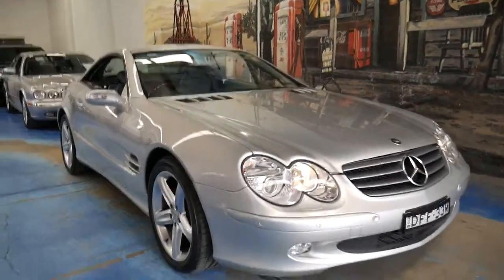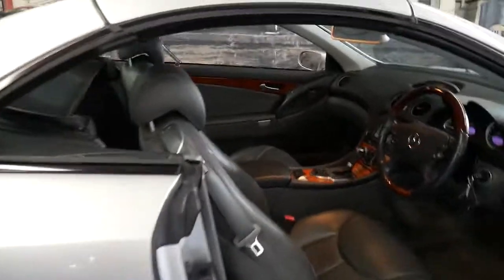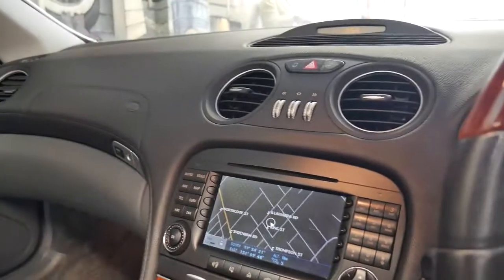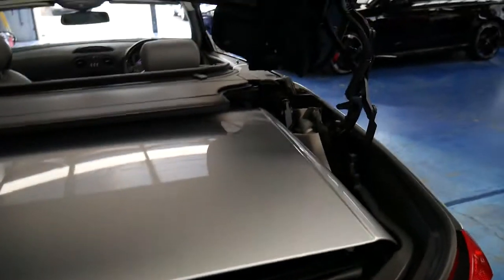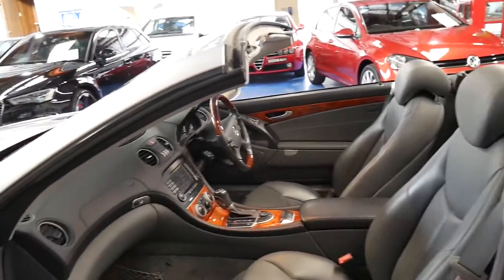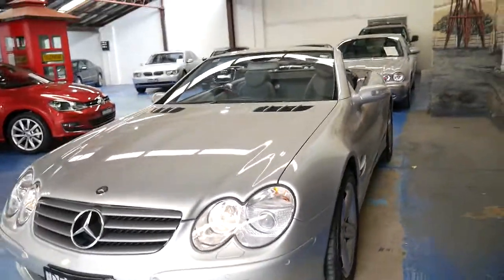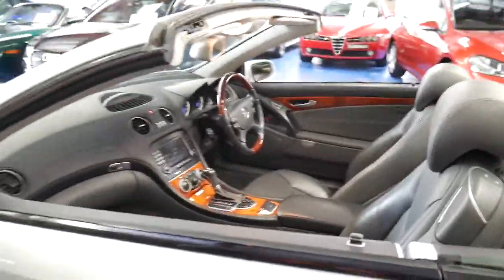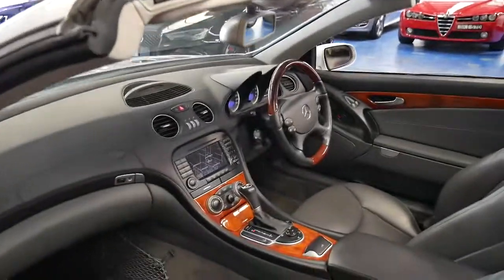2004 Update Mercedes SL350 only 49,000 klms